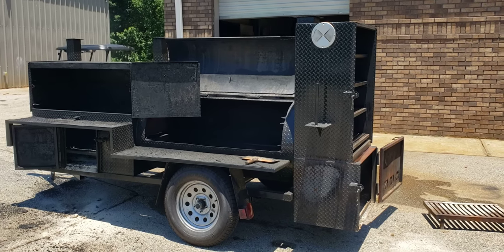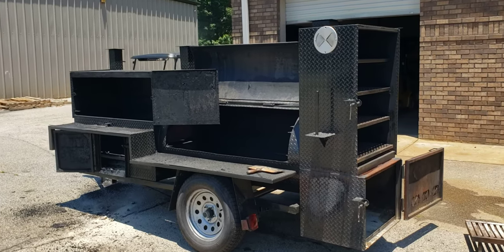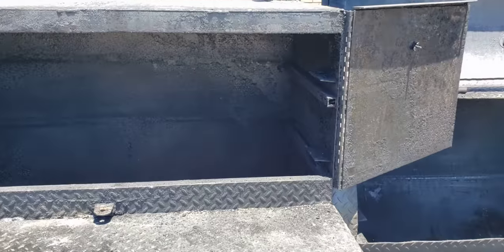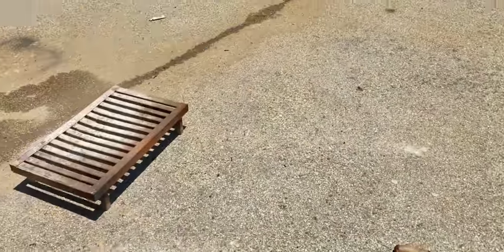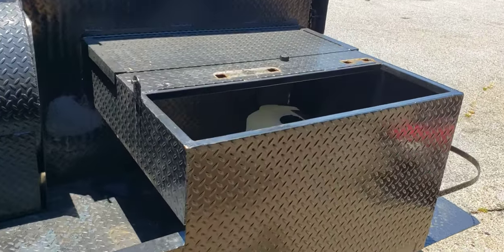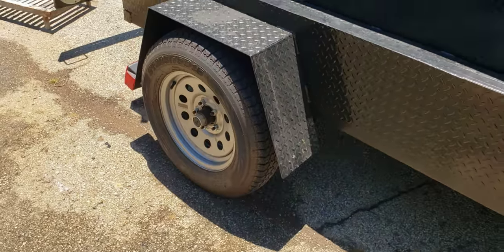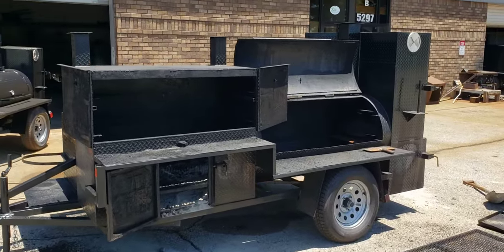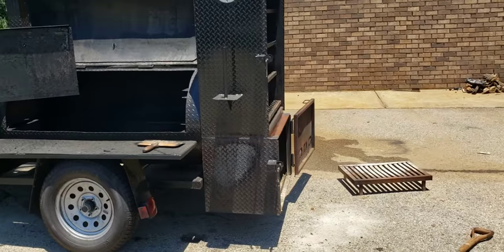How to clean your bbq smoker grill Do Not Buy a Food Truck pro bbq smoker trailers for sale rentals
how to clean your bbq smoker grill trailers
take it all out
clean out all ash
flame thrower
pressure wash
repaint
re season
a lot of work - our guys work really hard
Bbqsmokerpros.com